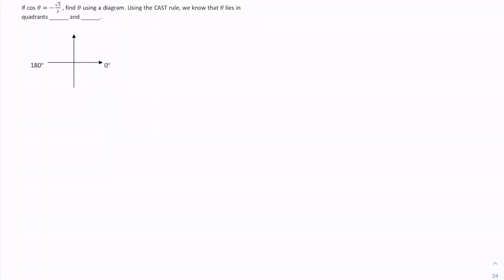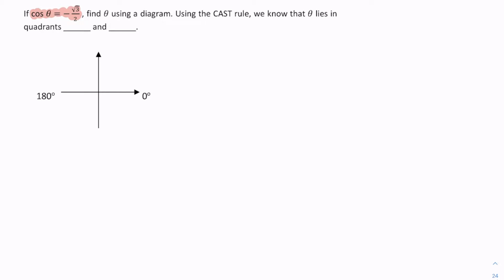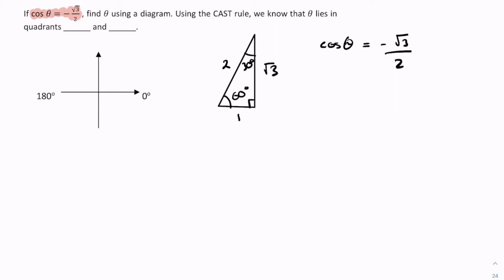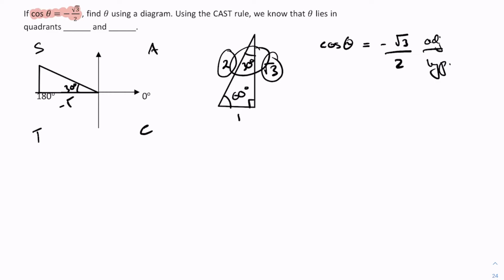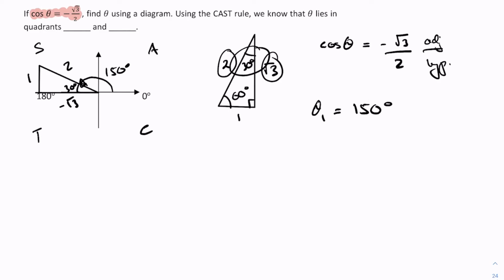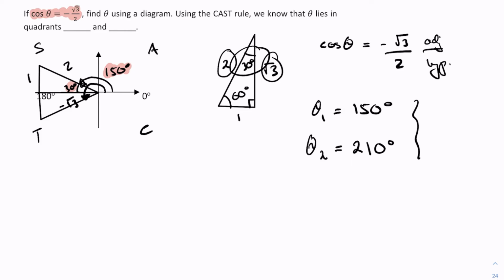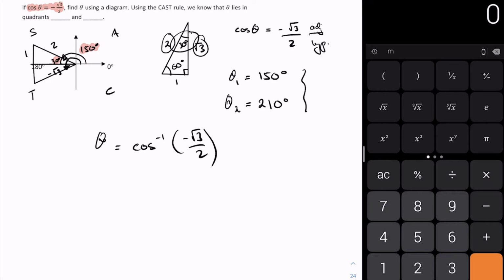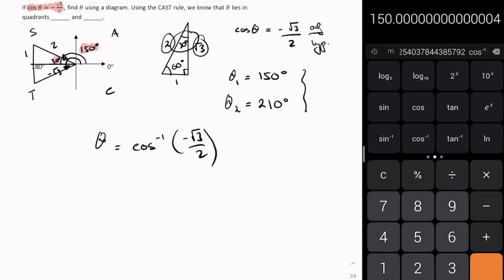Solving Trig Equations Using the CAST Rule